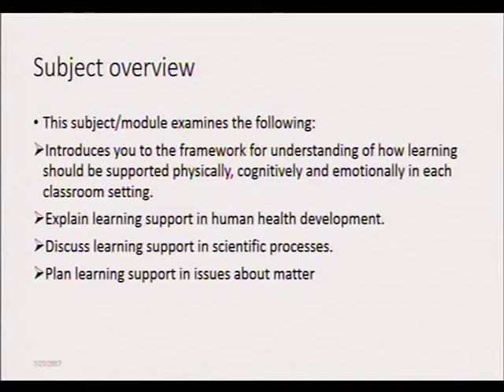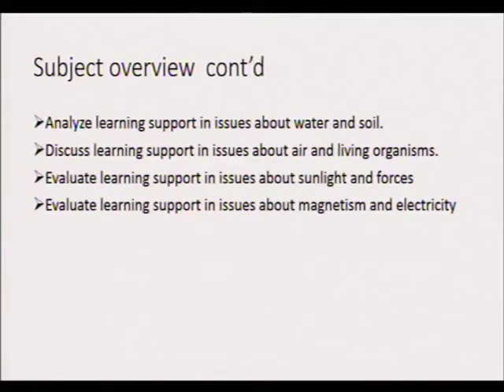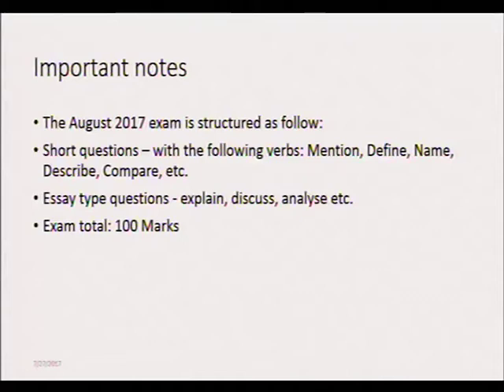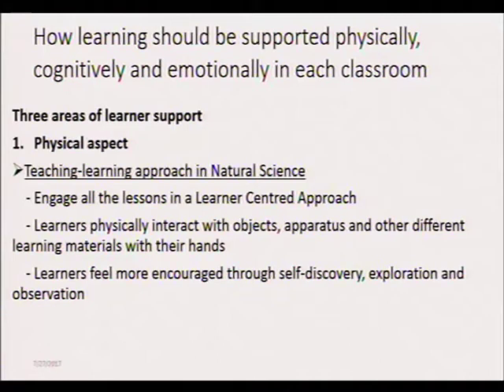19. IOL CC (5Aug17) BES-NSH41